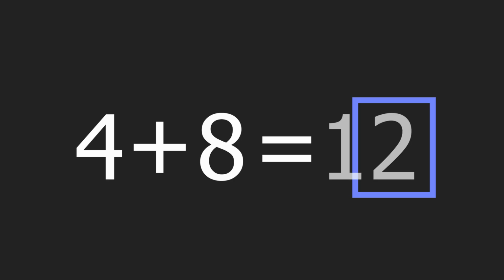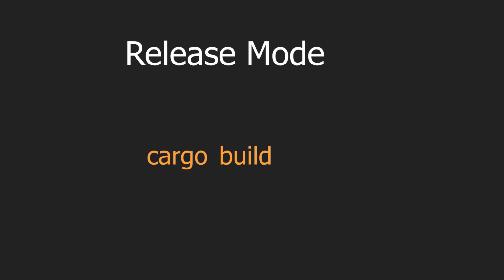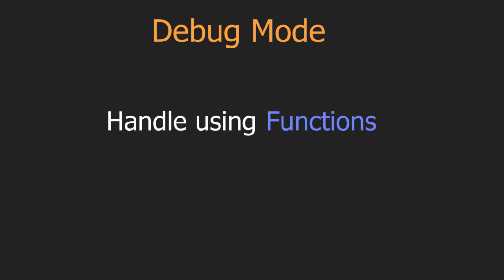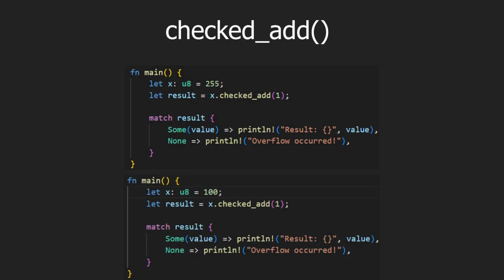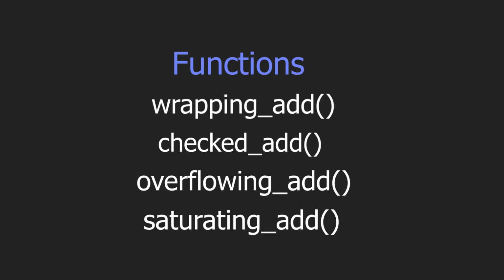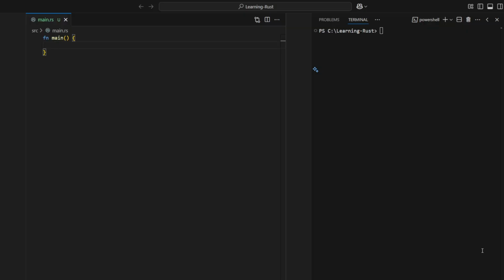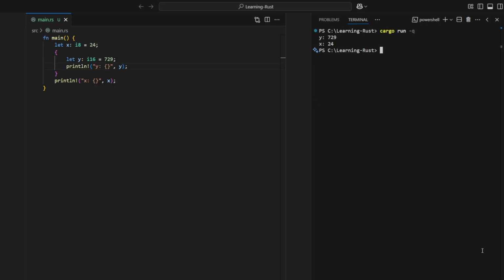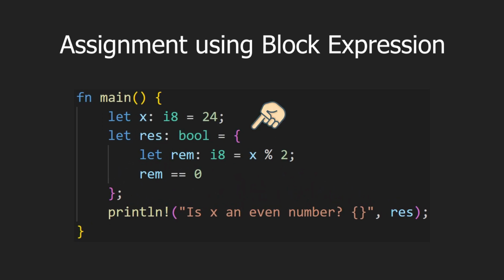Rust Integer Overflow & Variable Scope | Rust Programming Tutorial | Learn Rust Step by Step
In this video, we dive deep into how Rust handles overflow using powerful methods like wrapping_add, checked_add, overflowing_add, and saturating_add. Learn how these functions behave in both debug and release modes!

We’ll also break down variable scope in Rust — what it is, how it works, and why it helps make your code memory-safe and error-free.

📌 What you'll learn:

What happens during integer overflow in Rust
The difference between debug and release mode
When and how to use:

wrapping_add
checked_add
overflowing_add
saturating_add

How variable scoping works with real examples

Perfect for Rust beginners who want to build a solid foundation. 🦀